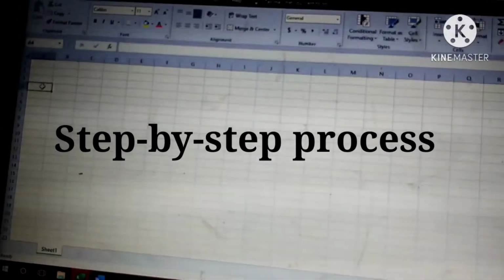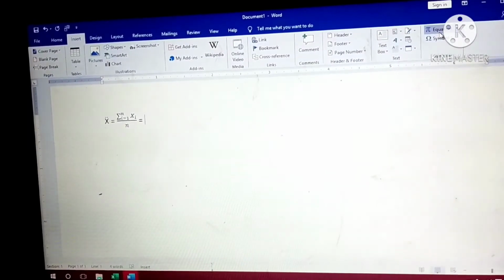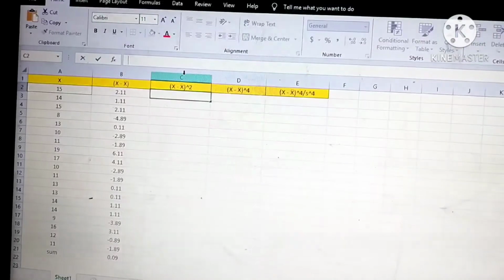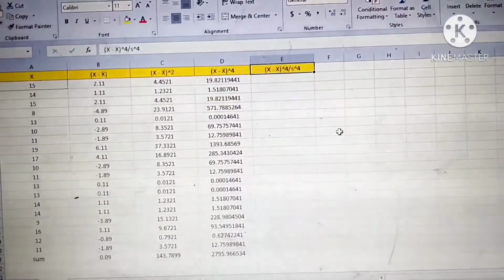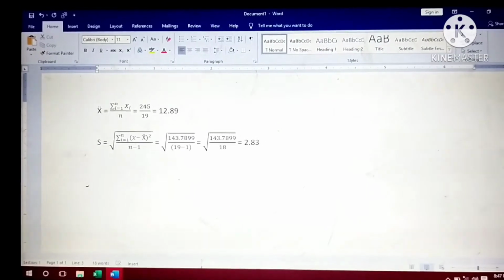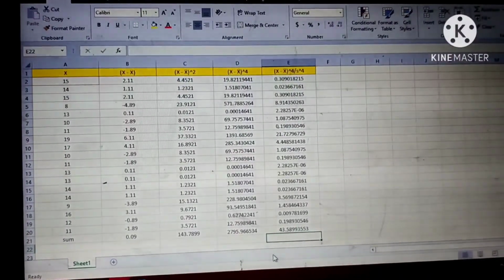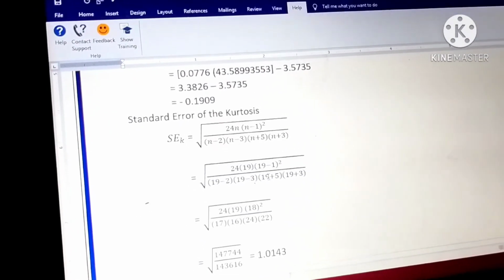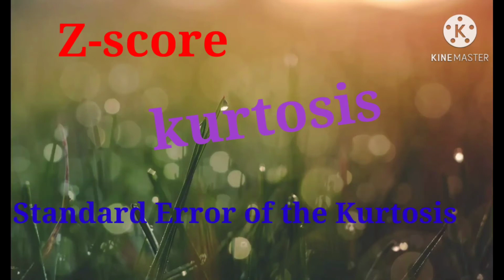Kurtosis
Finding the statistical hypothesis using Kurtosis